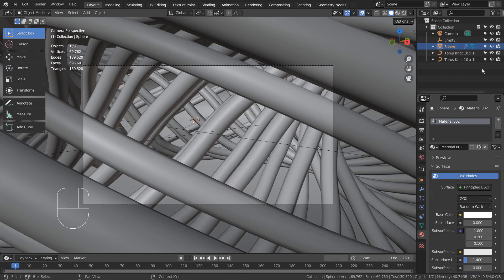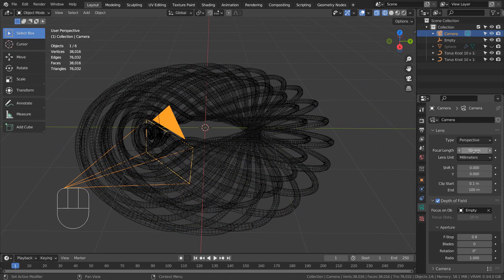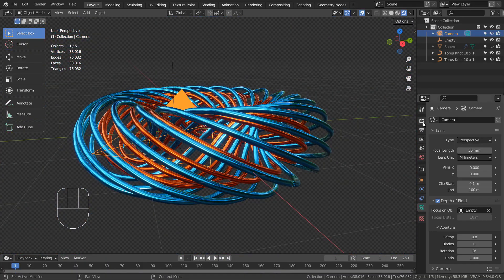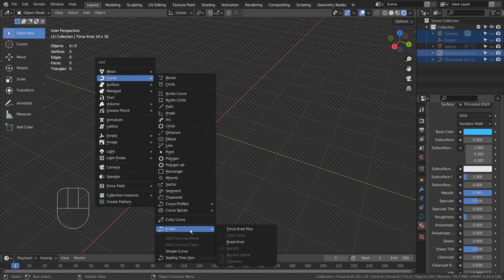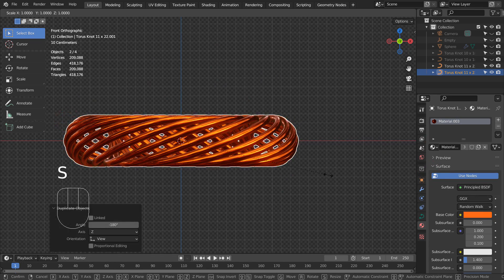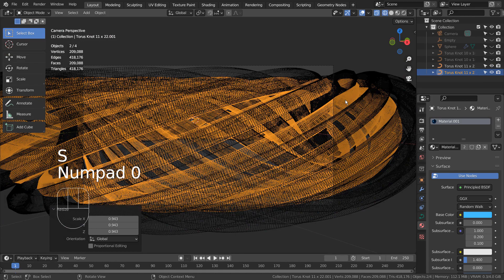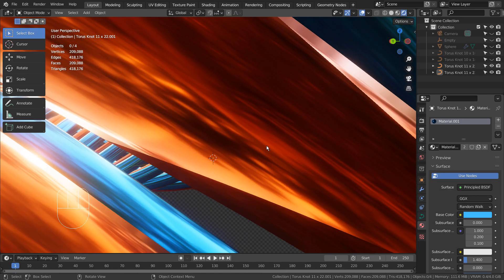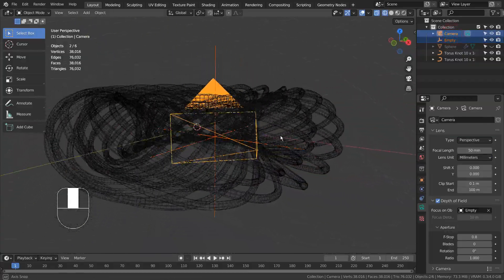Blender Tutorial - Torus knot plus art